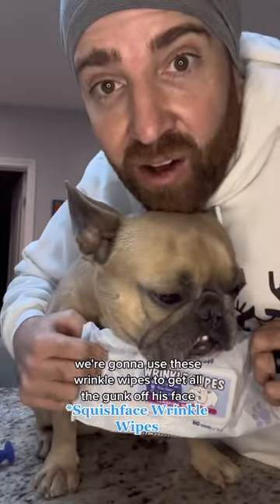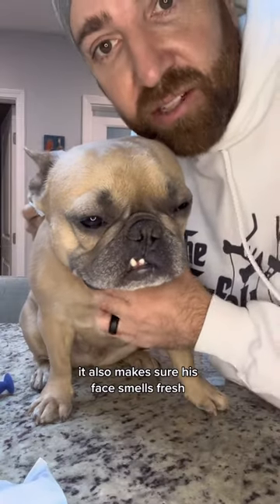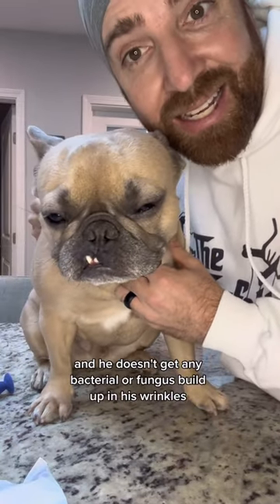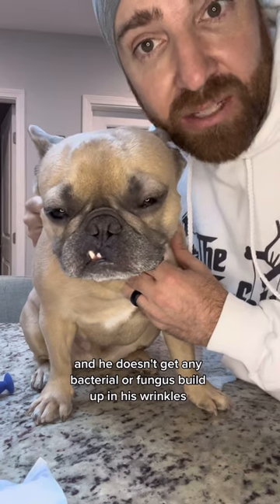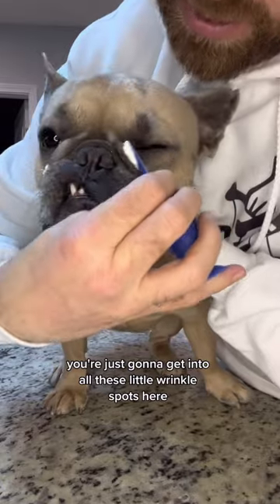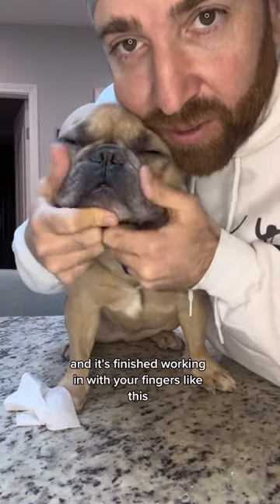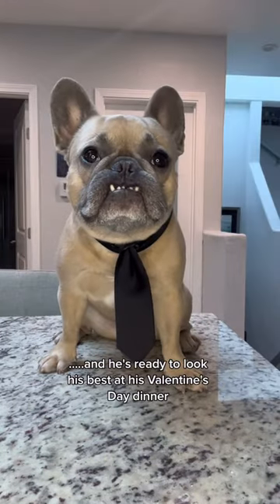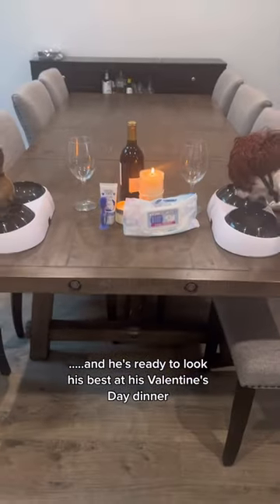Grab @squishface & click L-I-Bio- save 10% (APOLLO10) or go 2 squishface.com- on Amazon